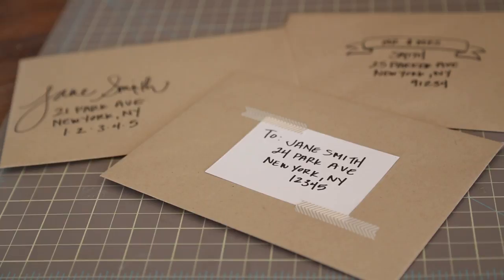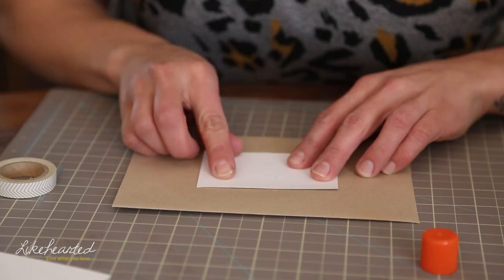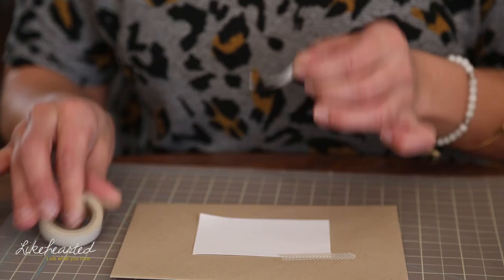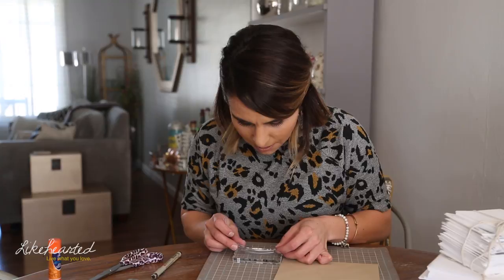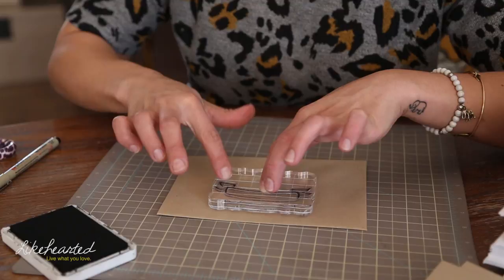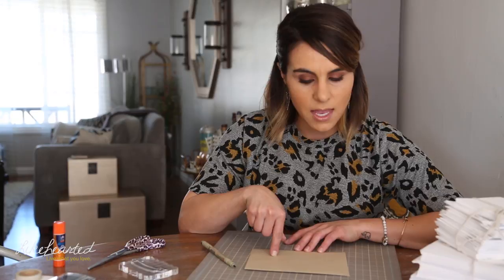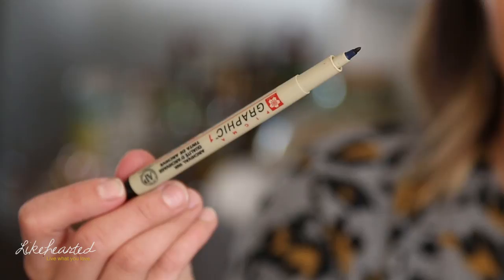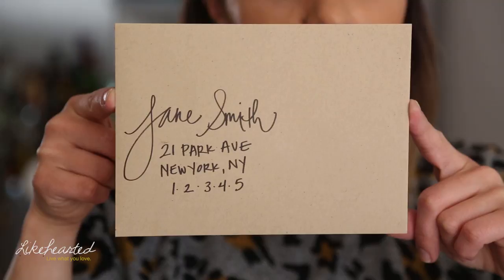3 Ways to Address Wedding Invitations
Looking for fun and unique ways to address homemade wedding invitations and cards? Here are 3 great templates you can follow to give it a bit of style. These designs would also be good for any card template, including birthdays, baby showers, and holiday cards.